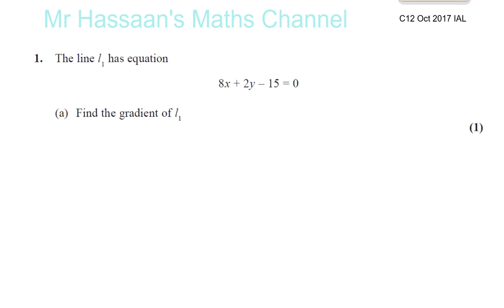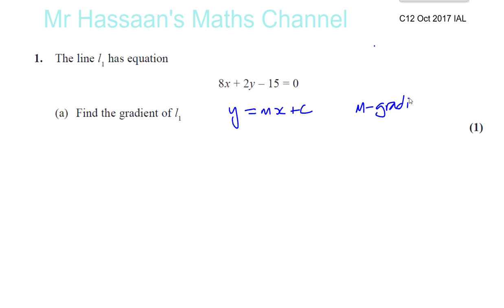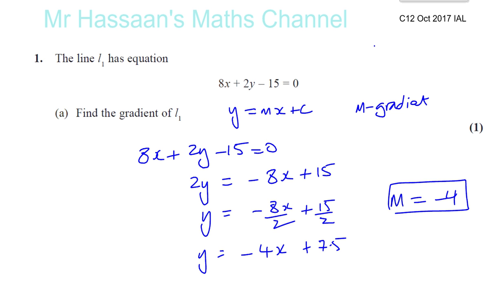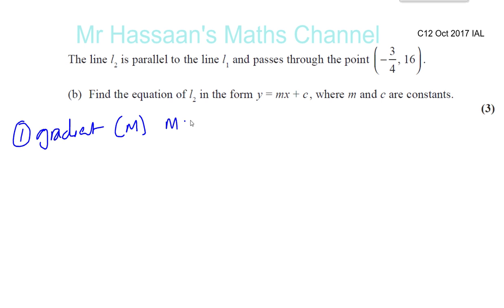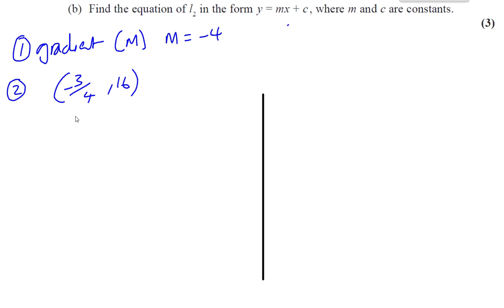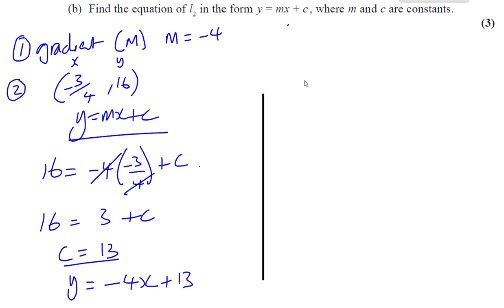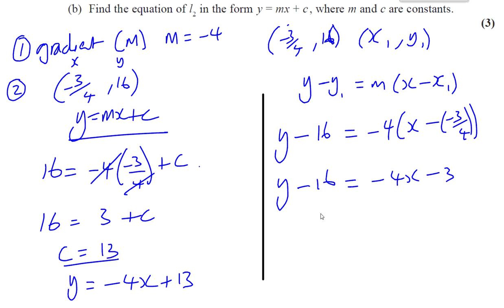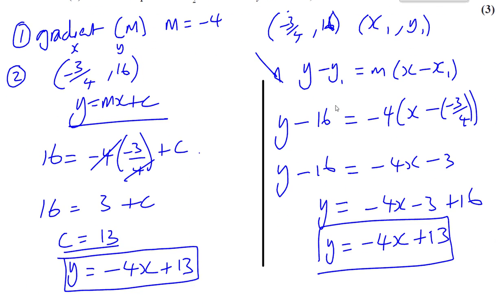EDEXCEL IAL C12 OCT 2017 Q1 Coordinate Geometry Straight Line Graphs